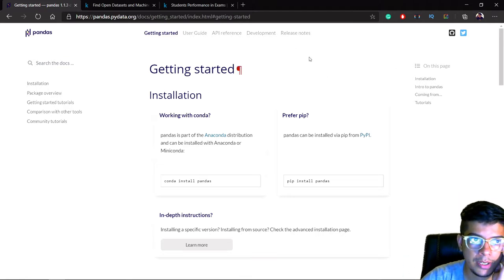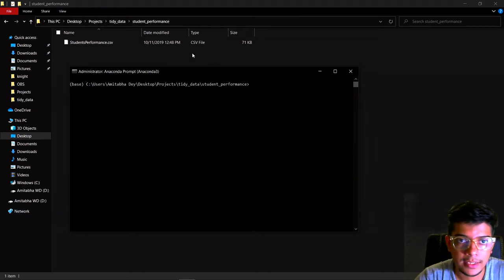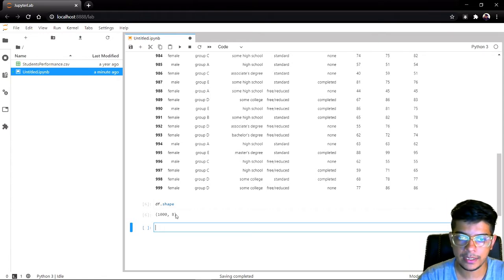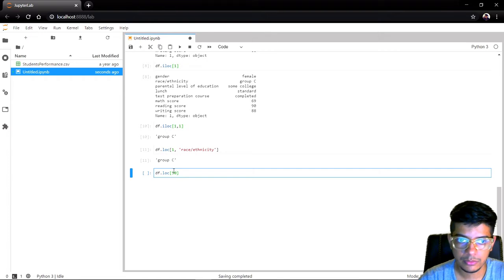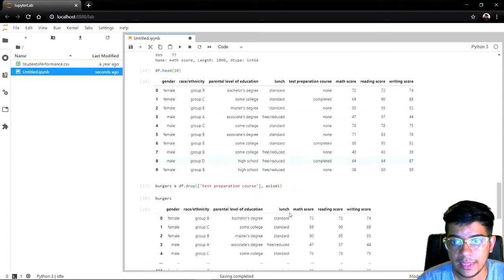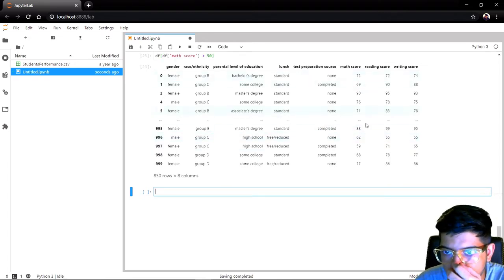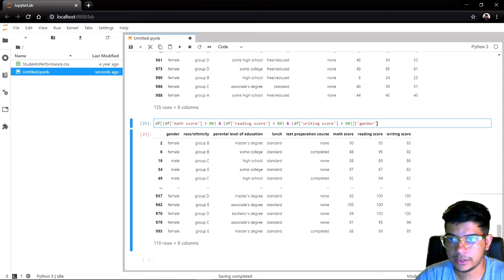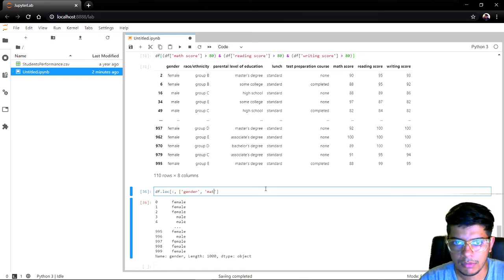Inspecting Data with Pandas in Python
TIMESTAMPS
00:00 Importance of data-preprocessing
00:35 What is a clean dataset?
02:16 Pandas installation
02:42 Pandas dataframe
03:10 Downloading the Dataset from Kaggle
03:47 Kaggle dataset vs real-world dataset
04:30 Reading dataset description
05:40 Setting up work directory
06:02 Running Jupyter Lab
07:10 Importing Pandas
07:44 Importing dataset (read_csv)
08:35 df displaying dataset
08:56 Viewing first n lines (head)
09:12 Viewing last n lines (tail)
09:29 Dataset rows x columns (shape)
09:43 Difference between iloc & loc
11:24 iloc & loc examples
13:30 Print selected cell
14:29 Print all rows of a selected column
15:35 Drop a selected column
17:55 Sort values of a selected column
20:15 Conditional statements in Pandas
21:46 Find column fulfilling condition
22:23 Multiple conditional statements (using &)
24:30 Find column fulfilling multiple conditions
28:33 Selecting multiple columns